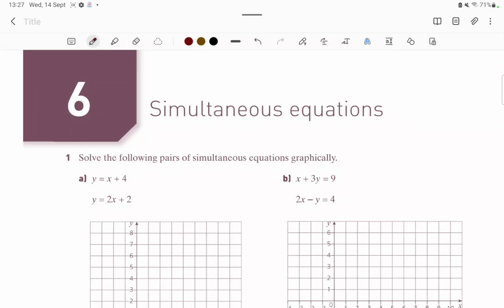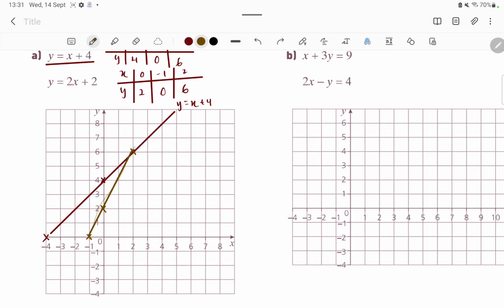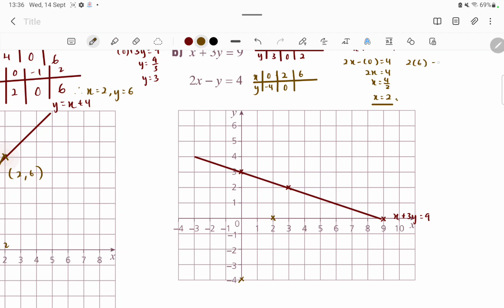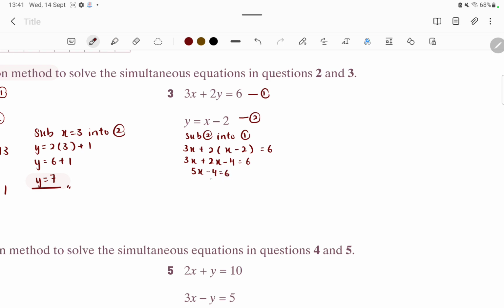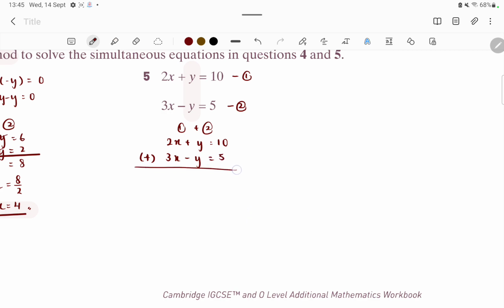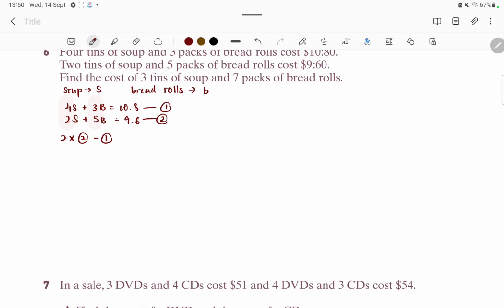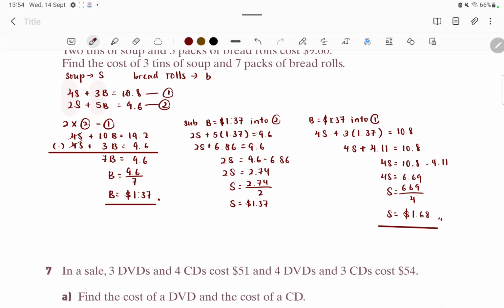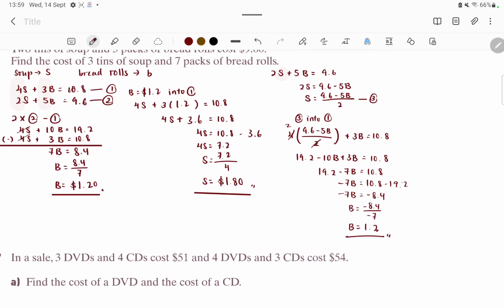[Revision] Chapter 6 Simultaneous Equations